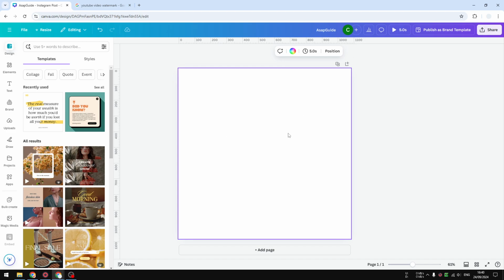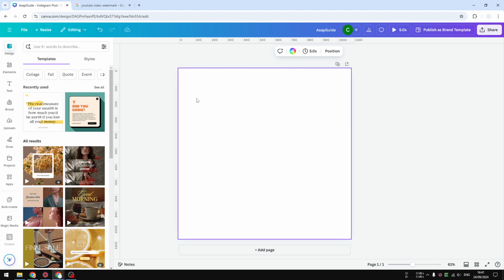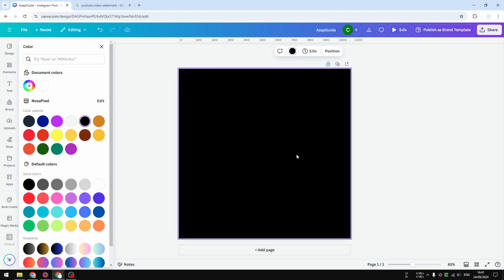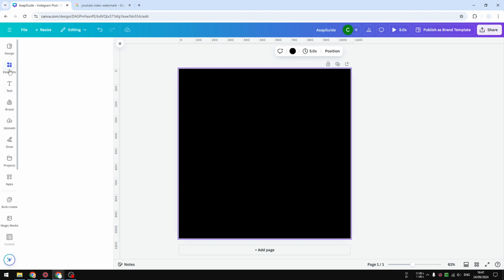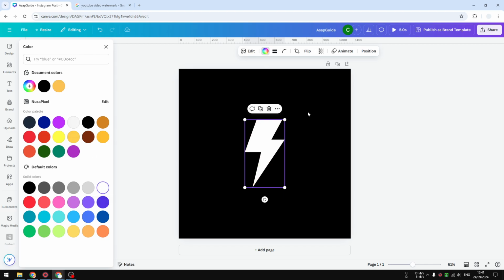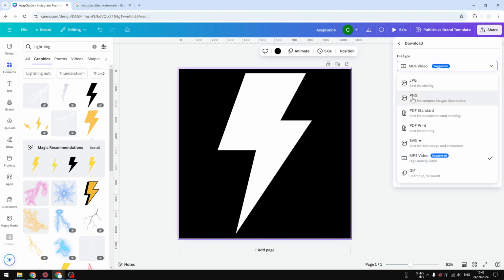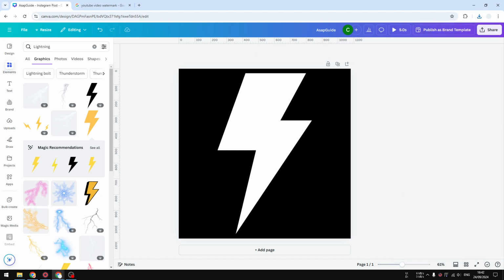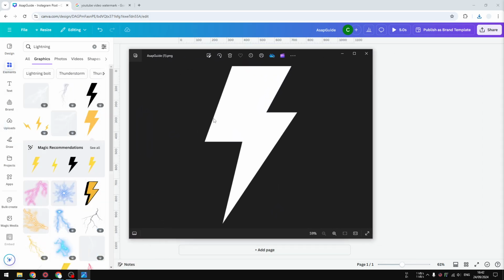How to Create YouTube Video Watermark in Canva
👉 Learn how to design an eye-catching YouTube video watermark using Canva. This step-by-step guide will help you enhance your brand visibility and give your videos a professional touch.